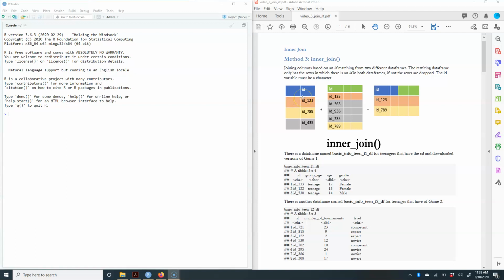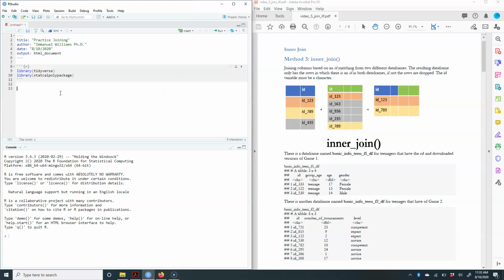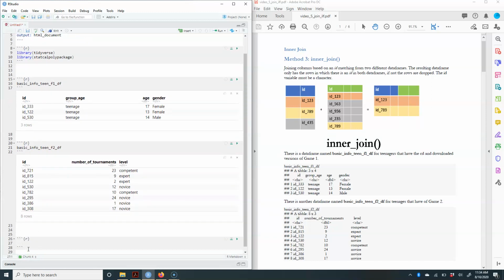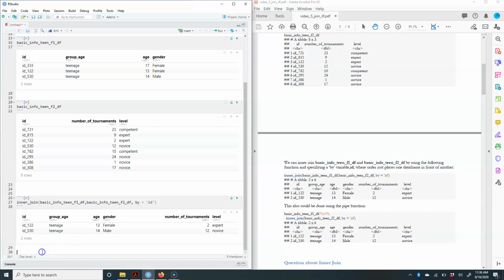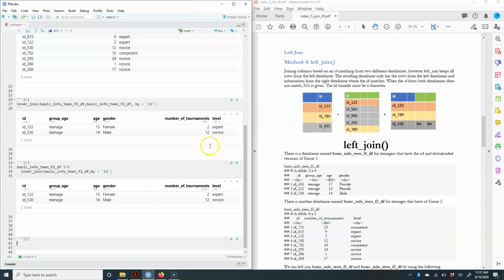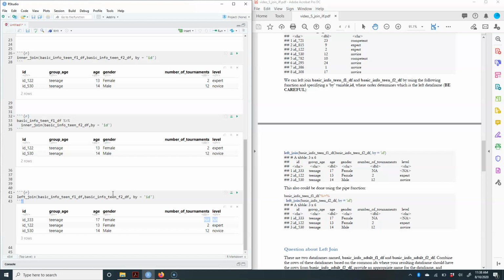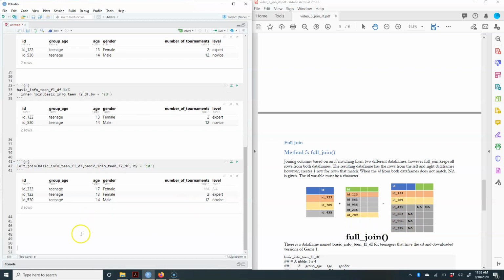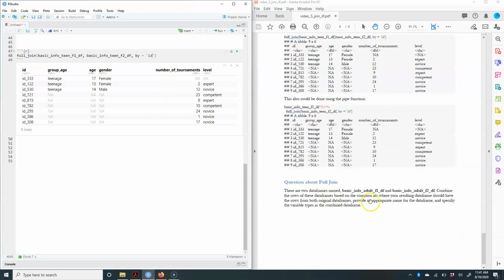Joining dataframes in R using Tidyverse (2 of 2)